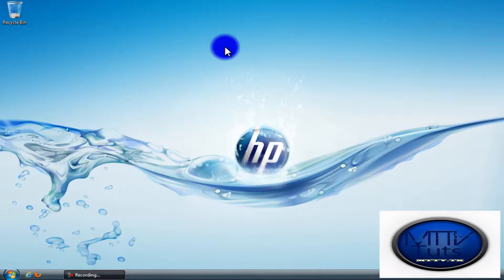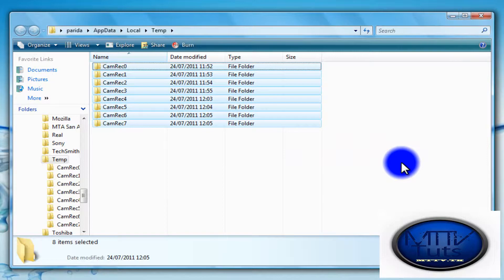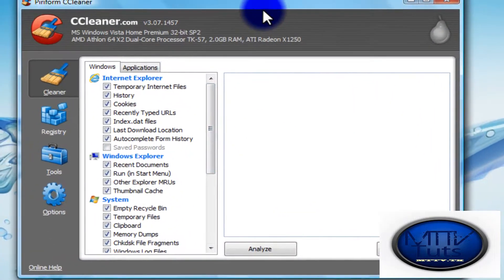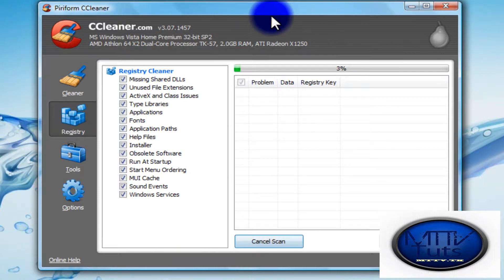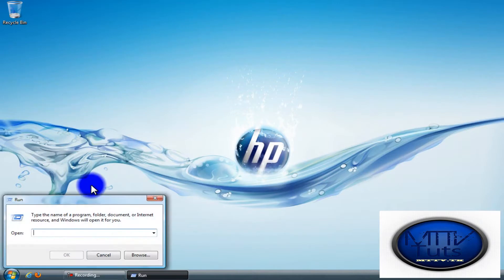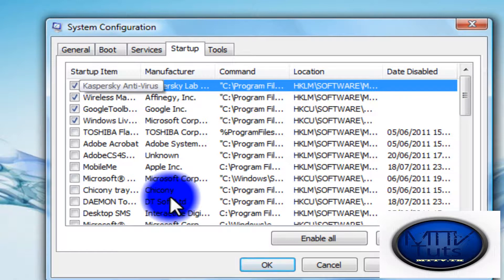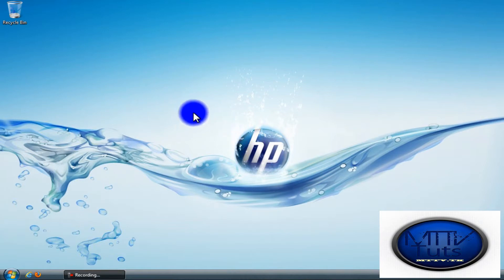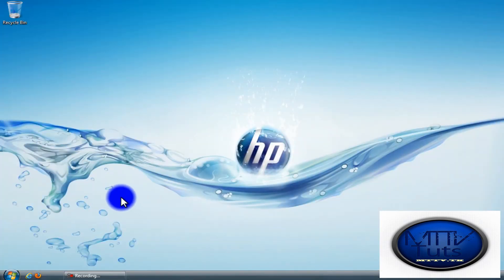How to: Speed up a Computer and make it run Faster and Smoother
This is a simple tutorial on "How to: Speed up a Computer and make it run Faster and Smoother"
It is very powerful and is guaranteed to clear up some wanted hard drive space. Just go into system tools inside your windows machine.